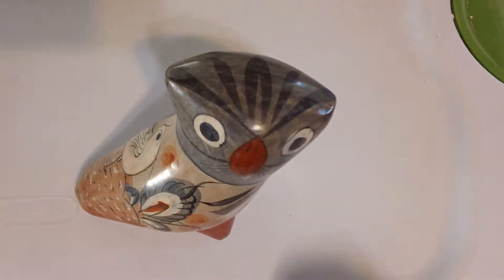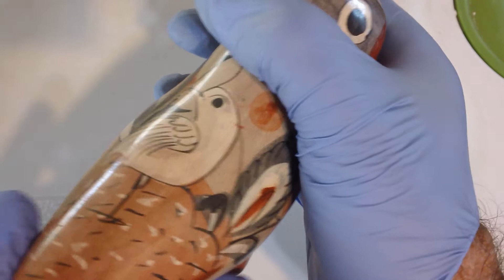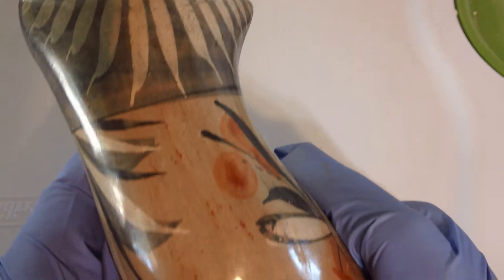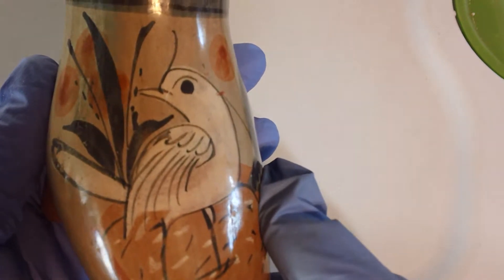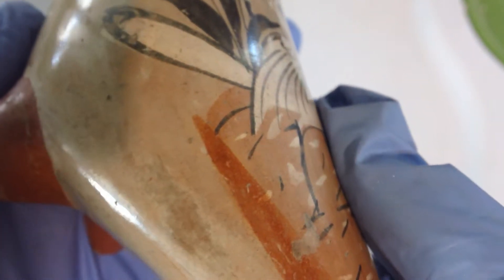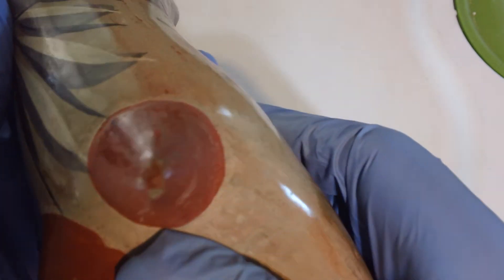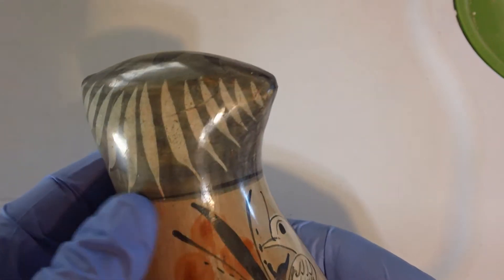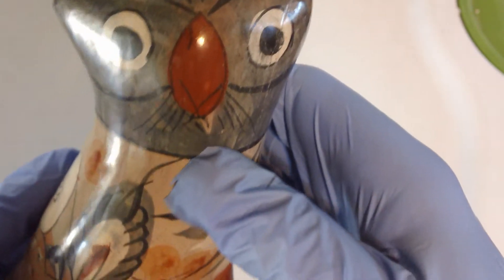MEXICAN FOLK ART OWL